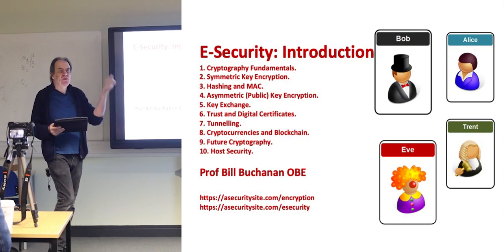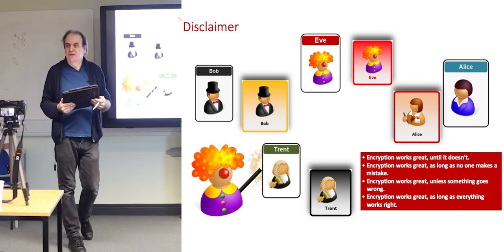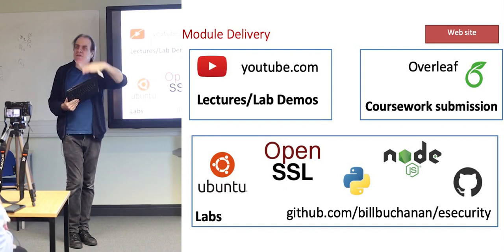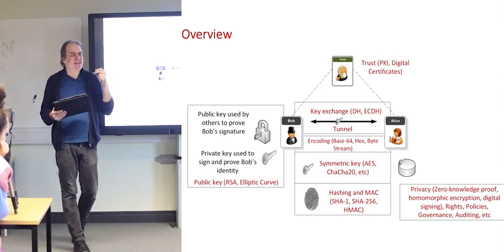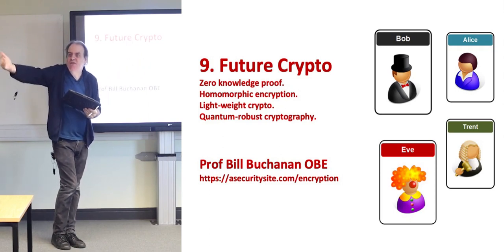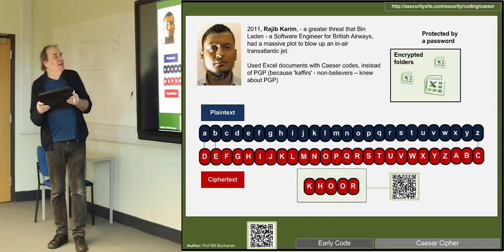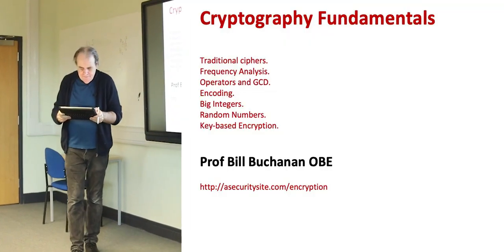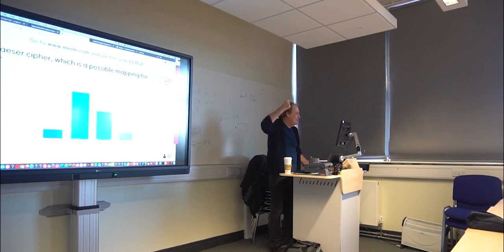e-Security Week 1 (Introduction and Crypto Fundamentals)